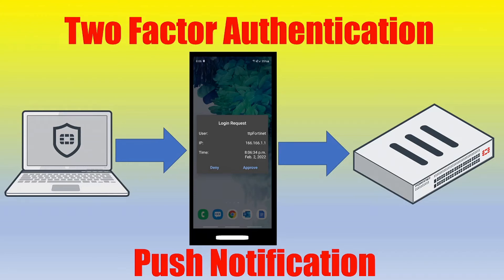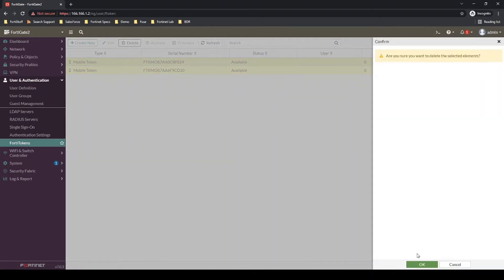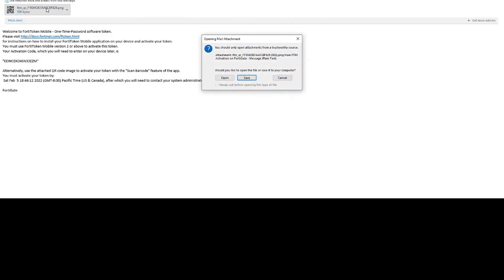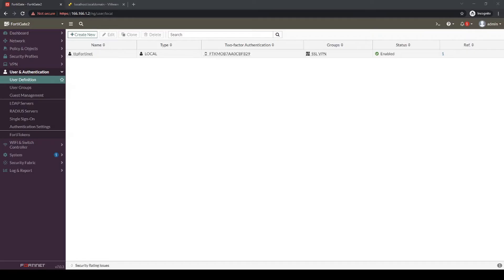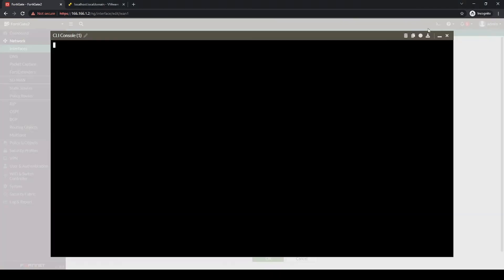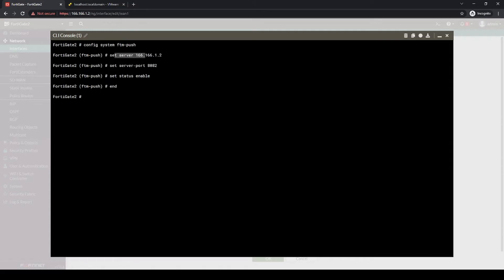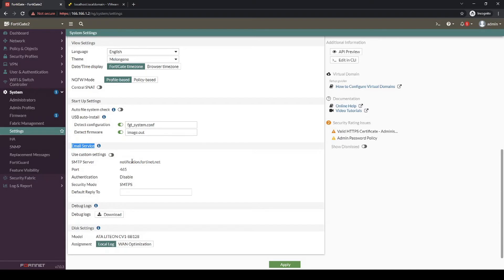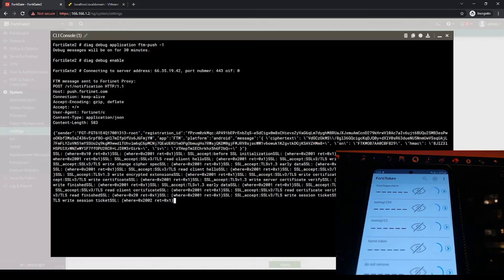Fortinet: FortiGate Two Factor Authentication with FortiToken/Push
In this video we will configure our FortiGate with 2-FA for SSL VPN access to the FortiGate.

We briefly review the SSL VPN configuration, but mostly we focus on 2-FA since this can be applied to SSL VPN, IPsec VPN etc..

0:00 Overview
0:15 Configuration review
0:54 FortiToken Configuration
3:02 Push Notifications
5:38 Troubleshoot email not being received
6:33 Troubleshoot ftm push
8:38 Other 2FA Considerations